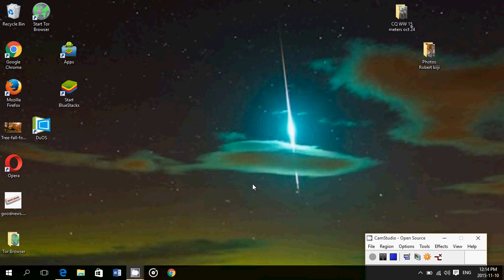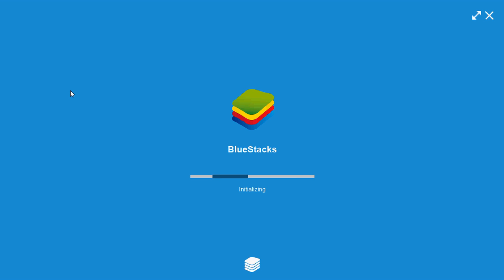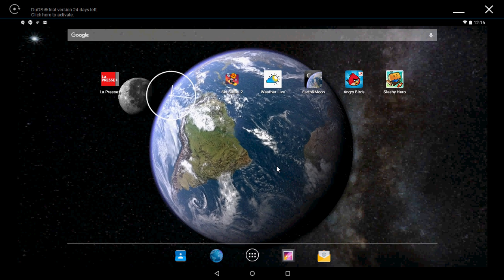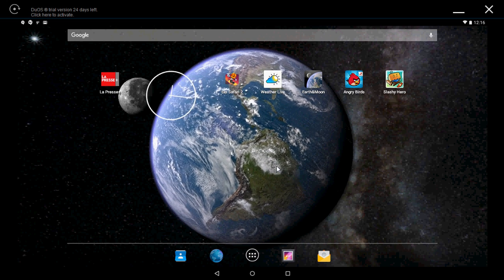Windows 10 Android Emulator final verdict AMIduOS VS Bluestacks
My verdict is in, I prefer AMIduOS Android emulator for the simple reason that is creates from the start a more common android environment, I dont like the fact that bluestacks pushes crappy apps on the free version